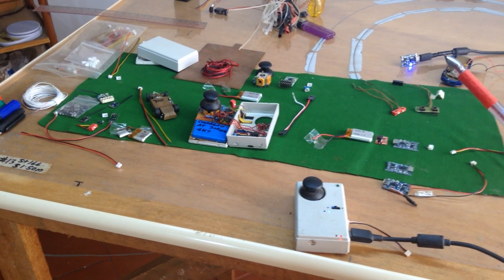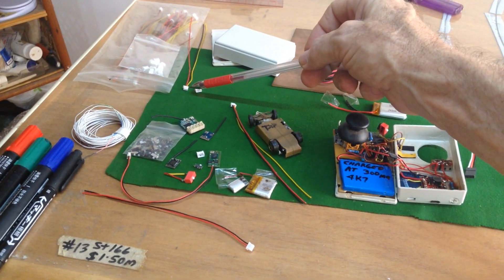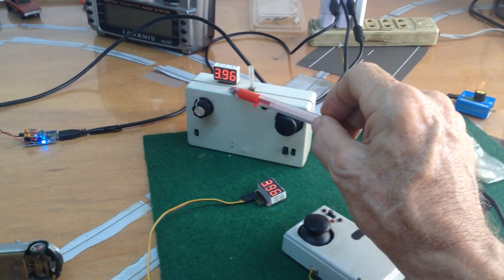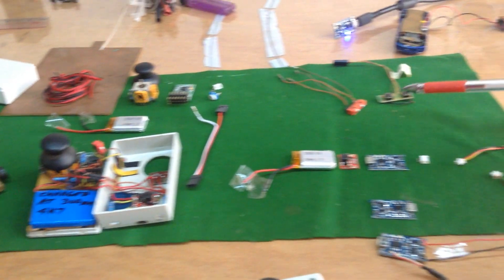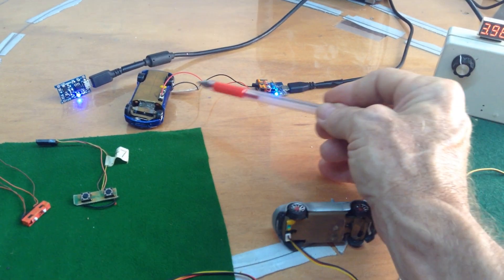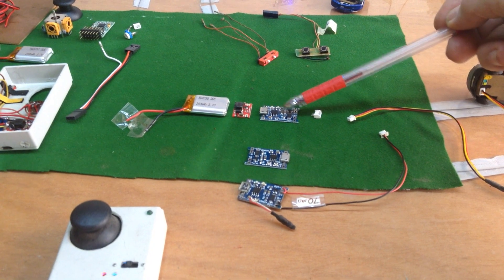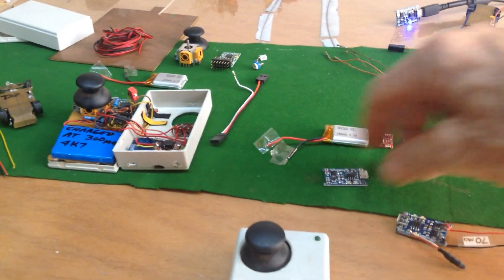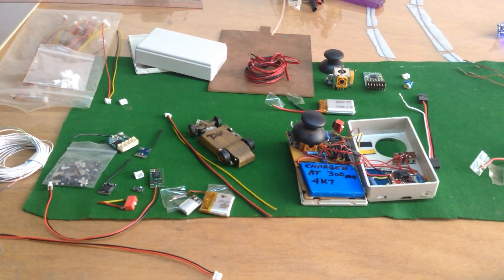Mini Transmitter 2.4ghz DSM2 DIY build information and micro car parts links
DSM2 protocal mini transmitter DIY build and micro rc car parts